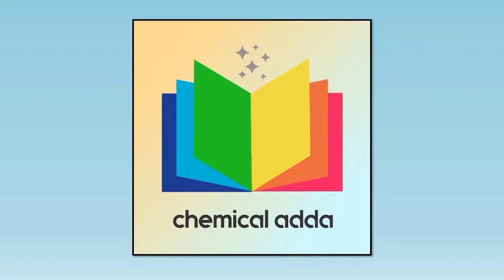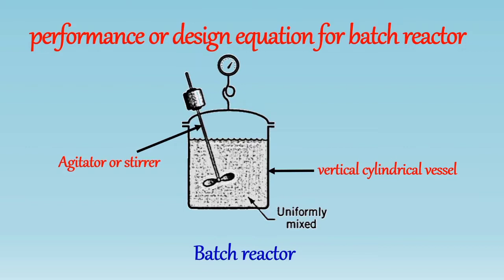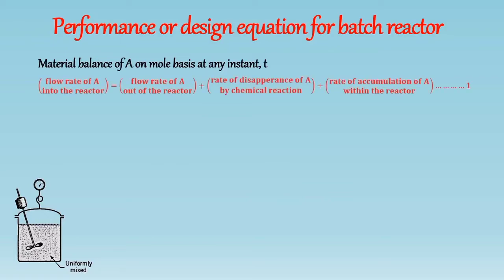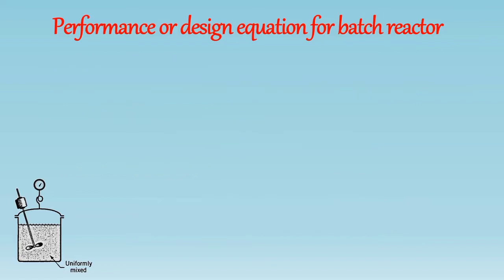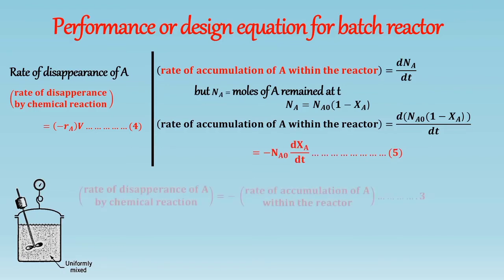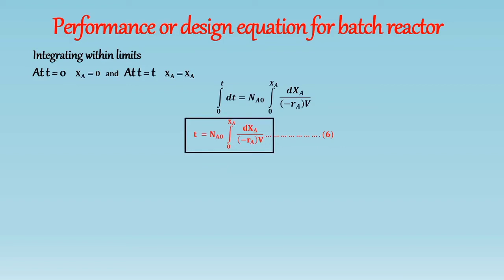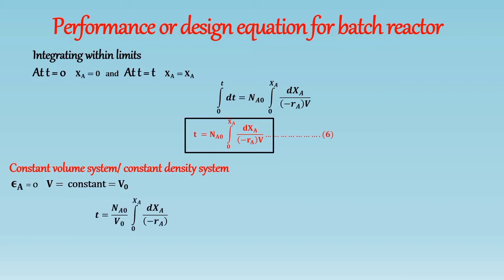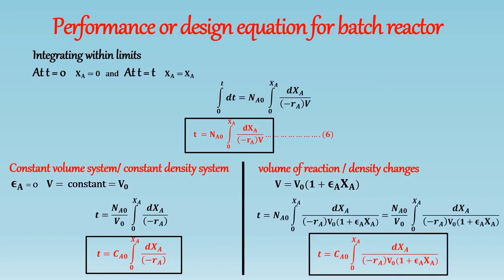Performance Equation of Batch reactor | Design Equation of Batch reactor | Chemical Reaction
Hello everyone
Here in this video we will discuss Performance or Design Equation of batch reactor